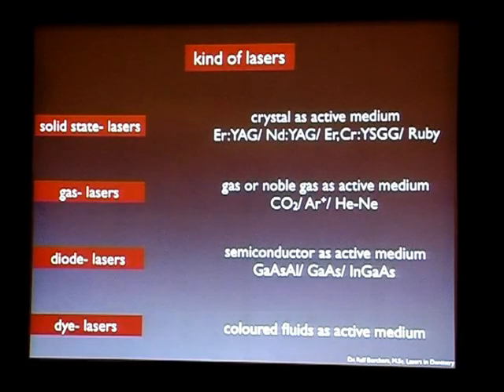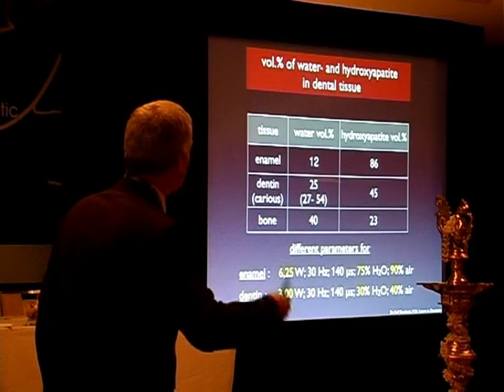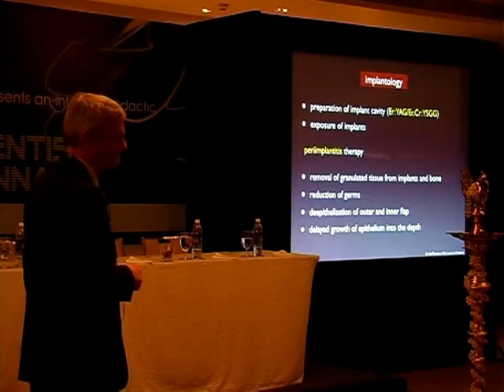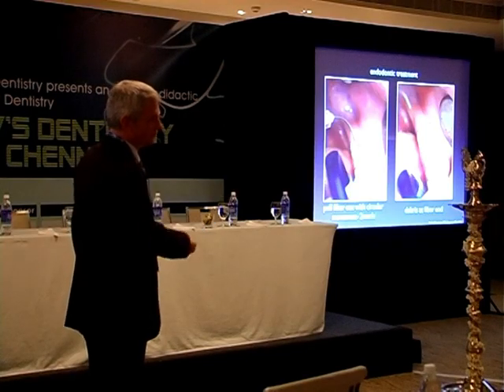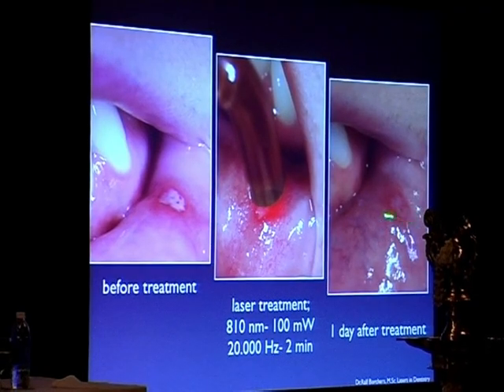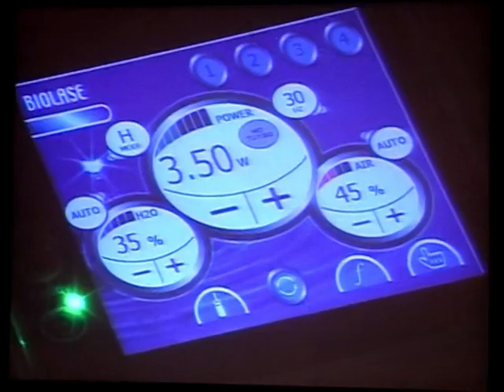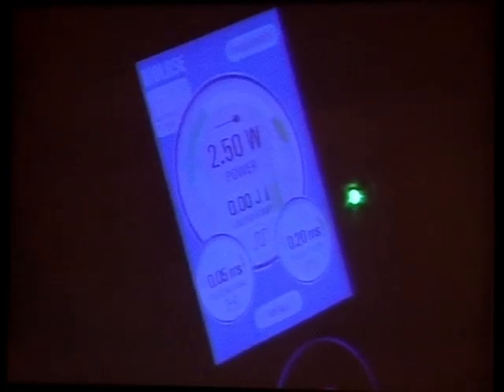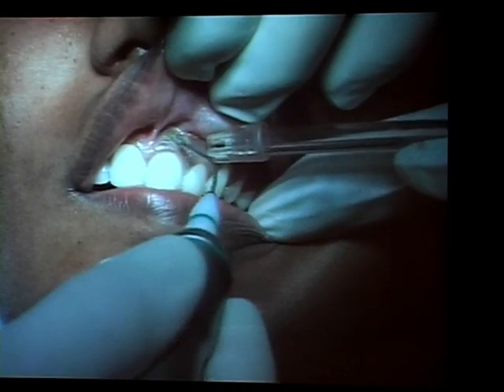Indian Academy of Laser Dentistry : Dr. Suchetan Pradhan : Dr.Ralf Borchers : Hands On : 10.04.2011